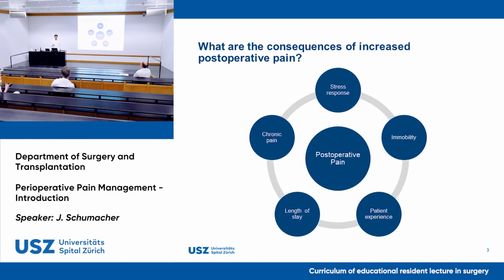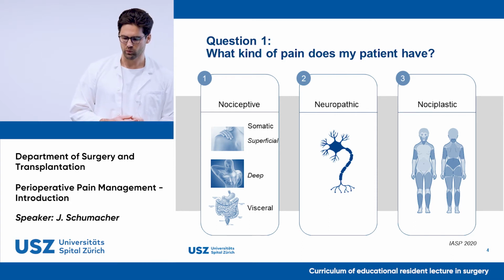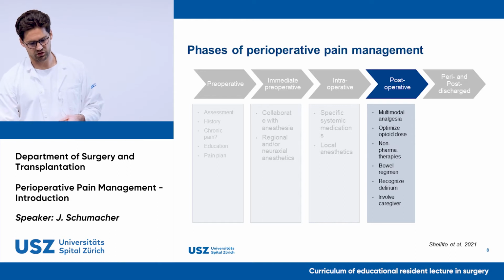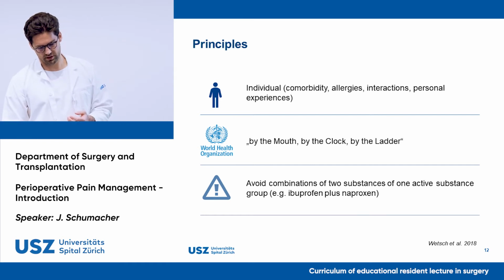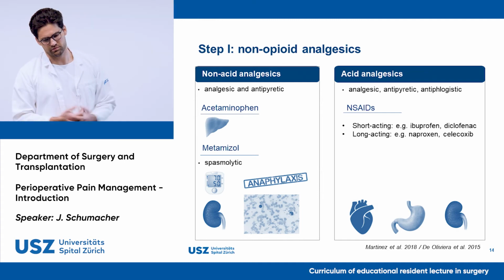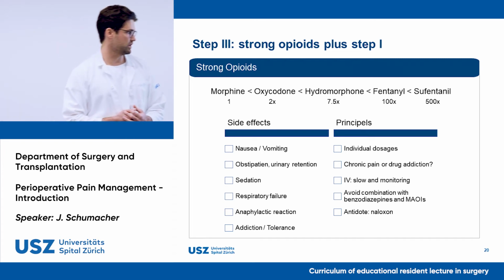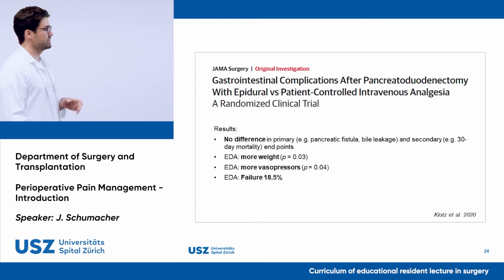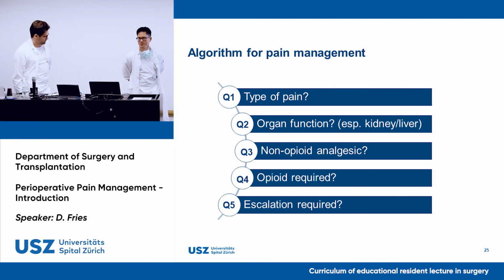Lecture Perioperative Pain Management - Introduction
This lecture will provide surgeons with an overview of the current state of perioperative pain management.